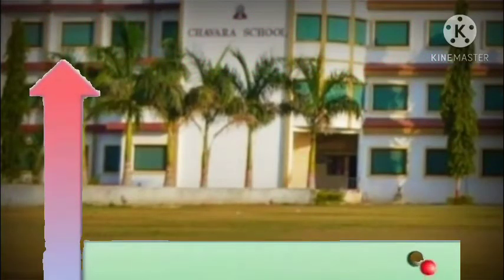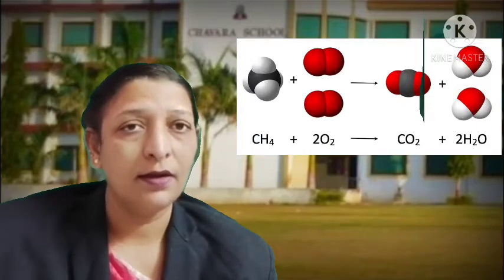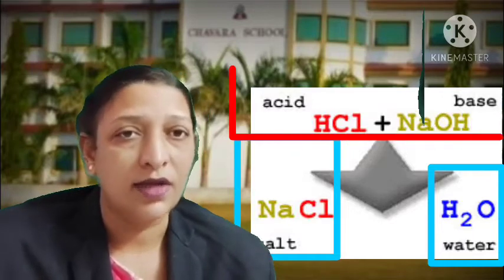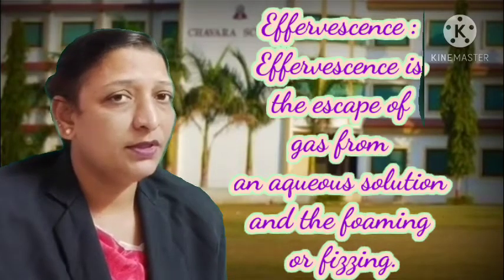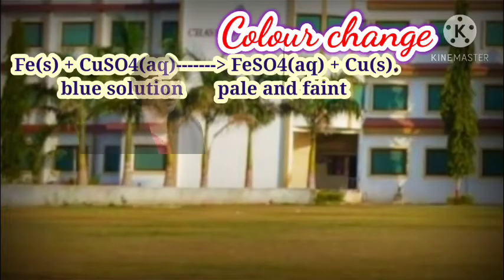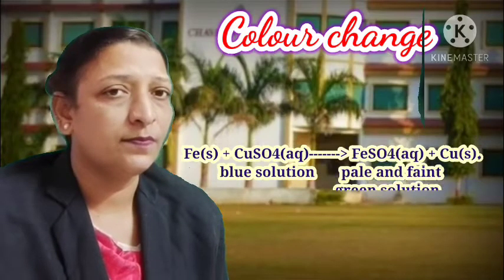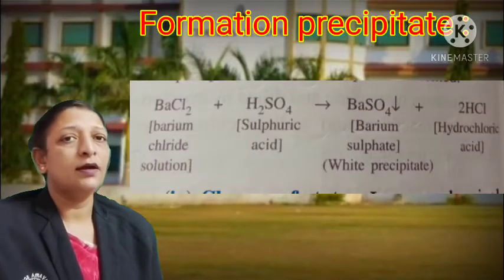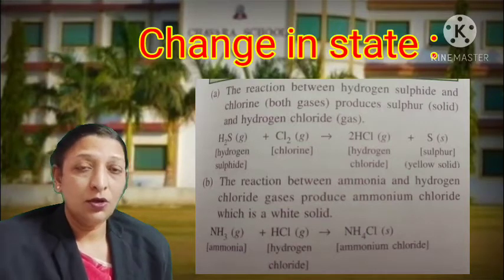8th - Chemistry L. No. 6 (Part 1) A Chemical Reactions - Characteristics of chemical reactions